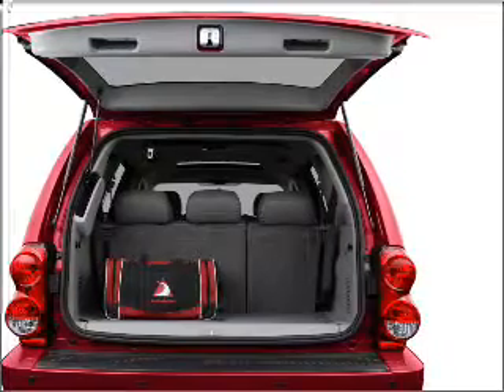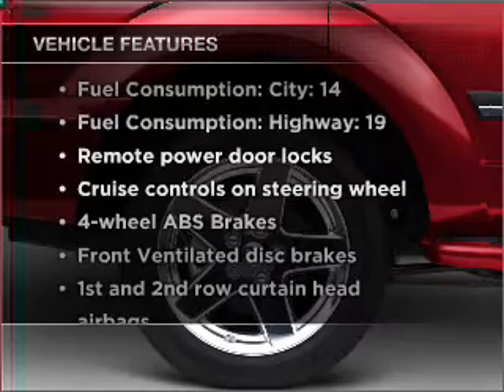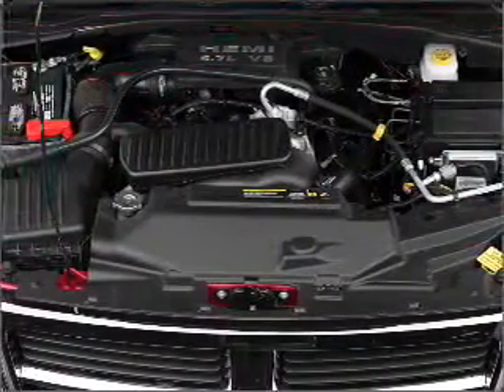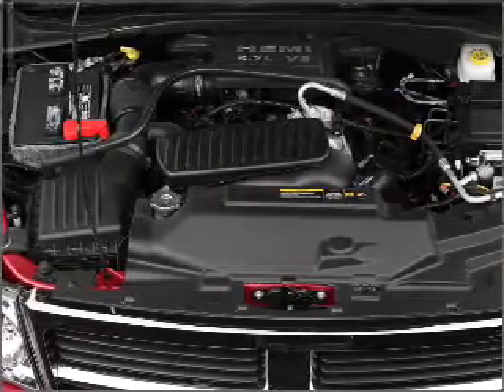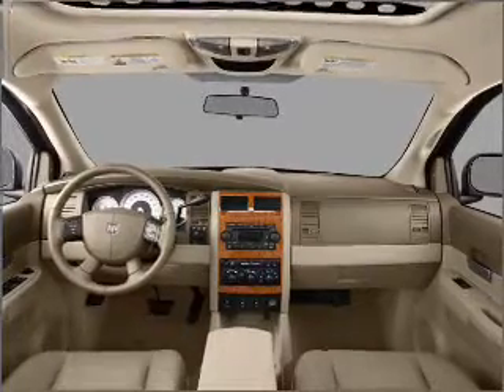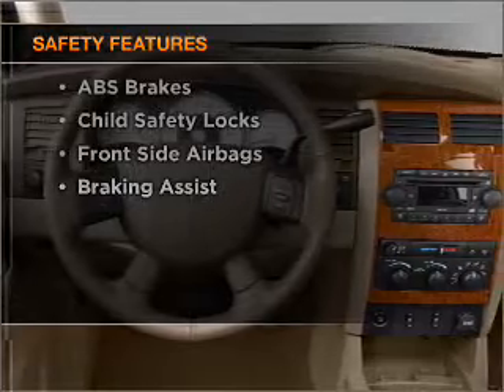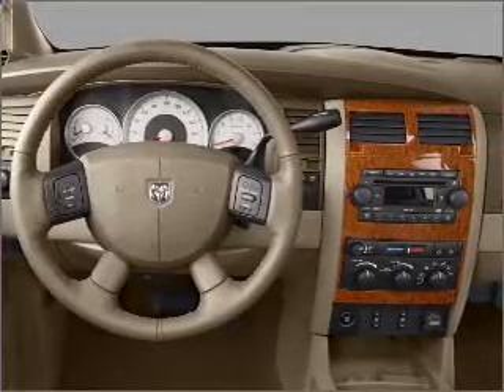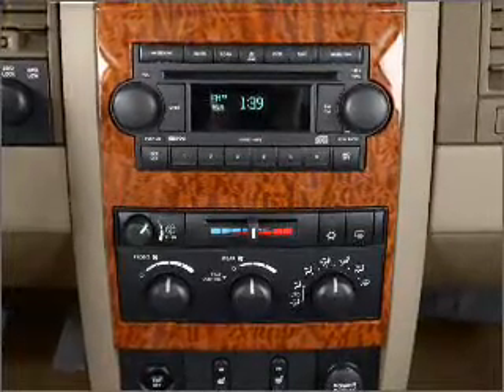2008 Dodge Durango - Conway SC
Year: 2008
Make: Dodge
Model: Durango
Trim: SXT
Engine: 3.7 liter 6 cylinder 12 valve
Transmission: Automatic with Overdrive
Color: Gray
Mileage: 62245
Address:
2325 Highway 501 East